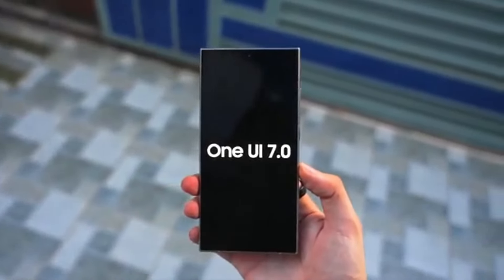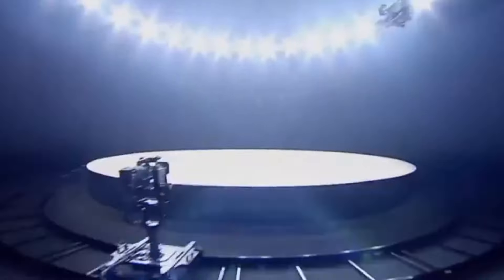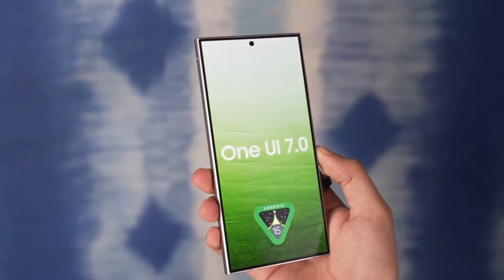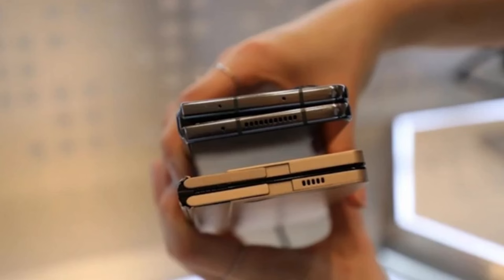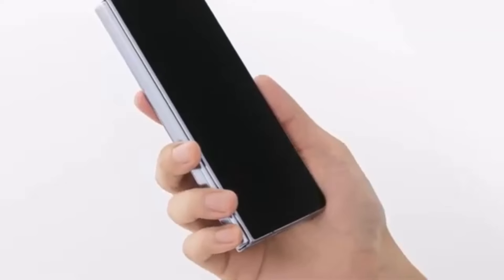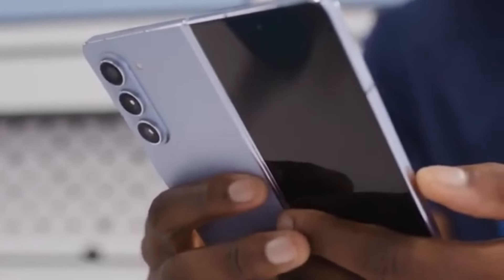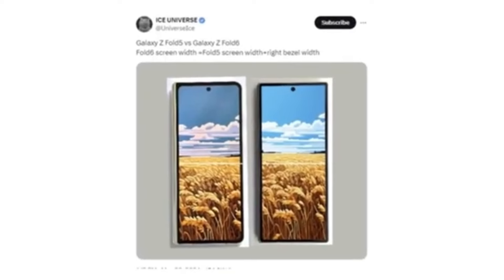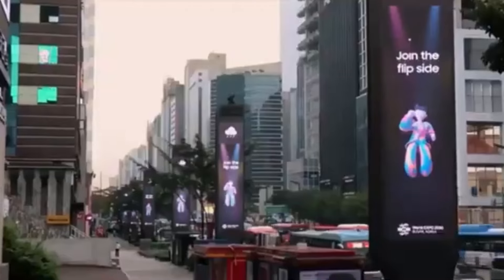Samsung One UI 7.0 Android 15 - LIVE LOOK!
Samsung One UI 7.0 new features are here! See Samsung's version of Dynamic Island and live activities in action. Check out the camera update, new icons, and more.

PEACE!!